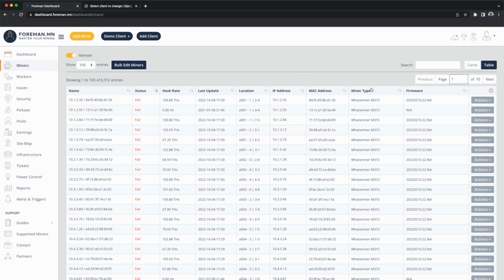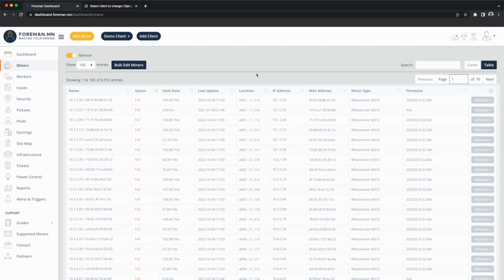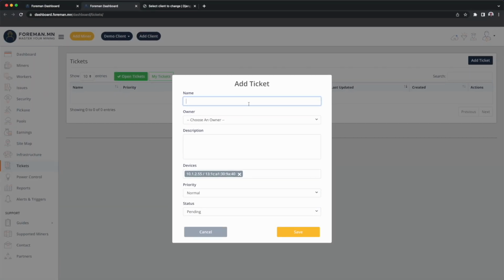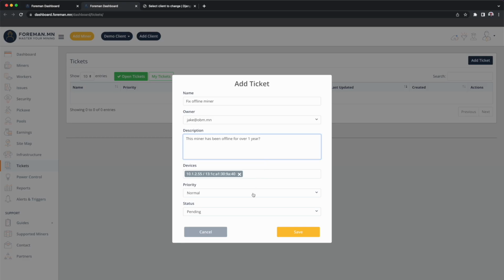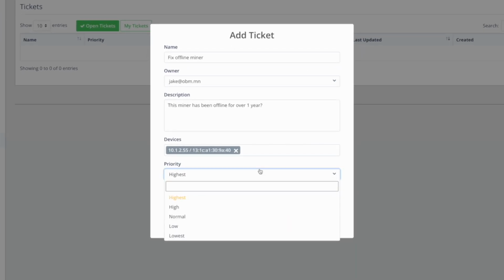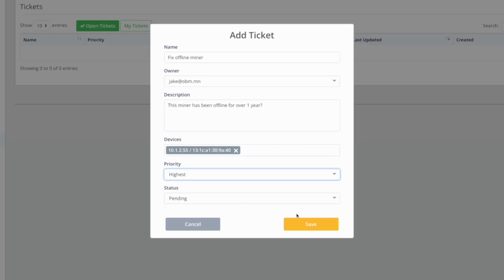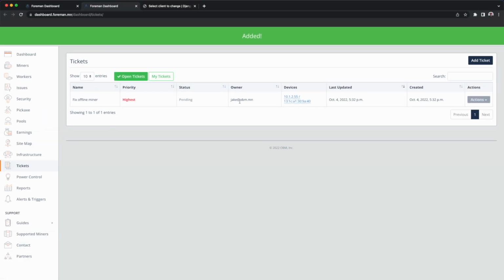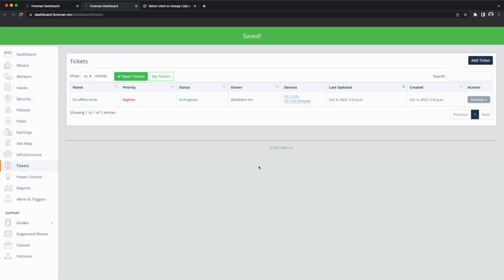Foreman Academy: Ticketing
To improve operator productivity, Foreman's built in ticketing system lets technicians track their work while sharing a common backlog of tasks that need to be completed.

Want to take control of your mine?